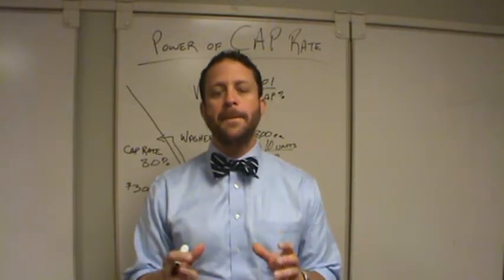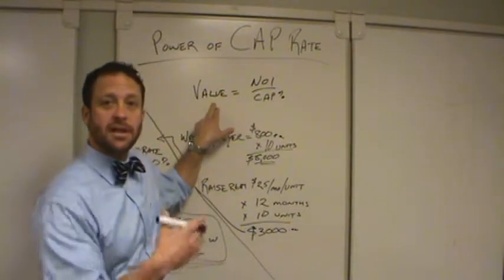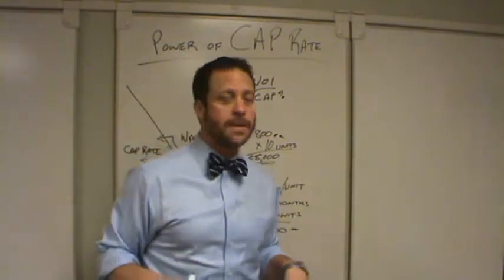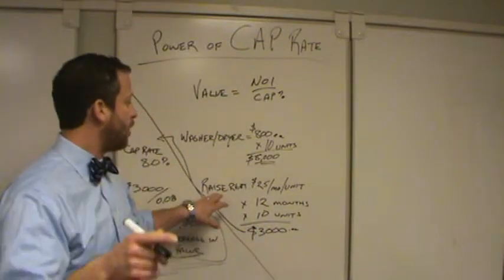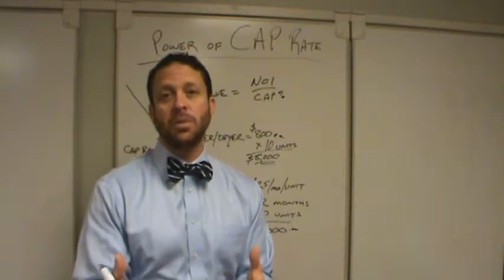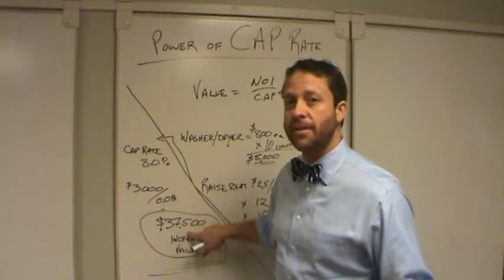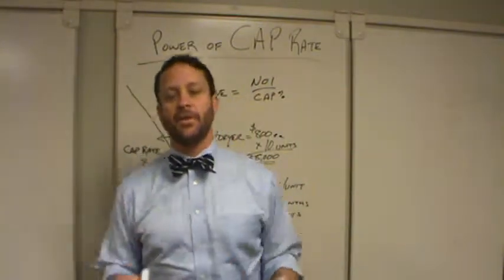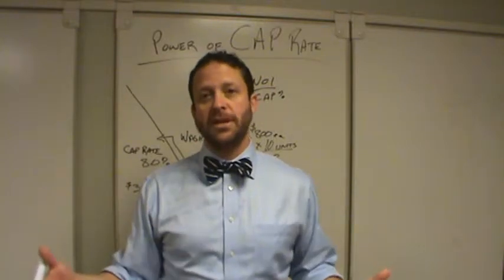Spend $ to make $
In this short video Ashley explains the power of the Cap Rate. Specifically how spending money to increase the rent of the units in the apartment complex can instantly increase the value of the entire complex.  This formula and example can be used on single-family rentals, apartment complexes, office buildings, retail centers… Basically any income producing real estate. It's important to know how the numbers work so that you can get the most out of your money!